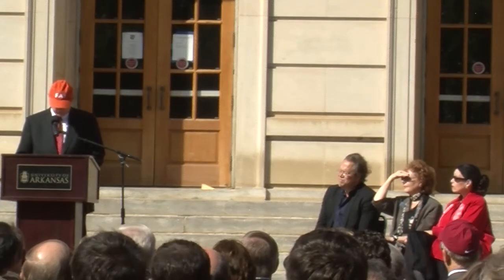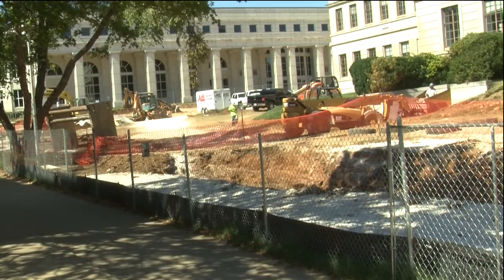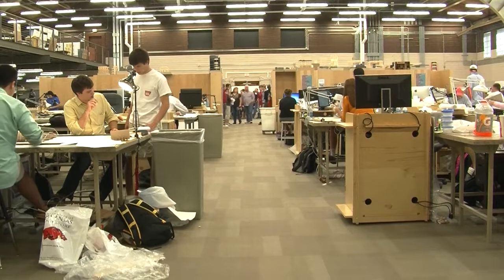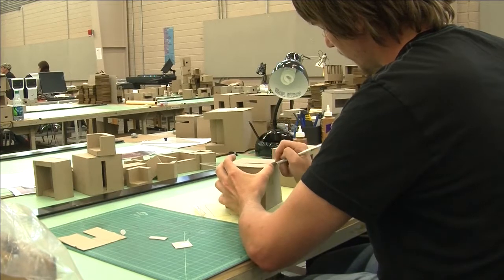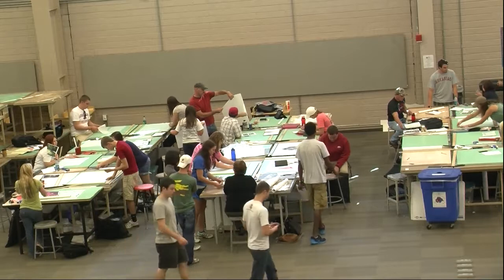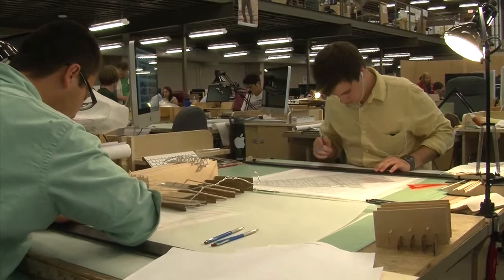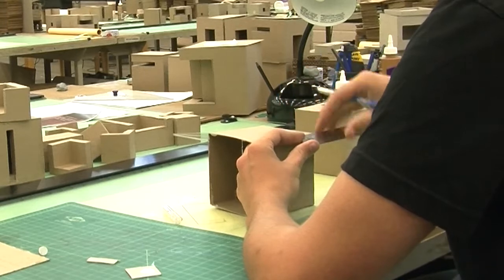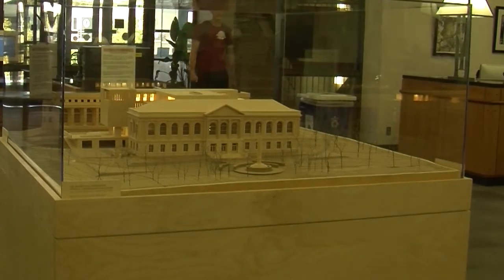UA Architecture Students Misplaced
The University of Arkansas' Fay Jones School of Architecture is undergoing renovations and additions to Vol Walker Hall, forcing architecture students and faculty to relocate across campus until fall 2013.